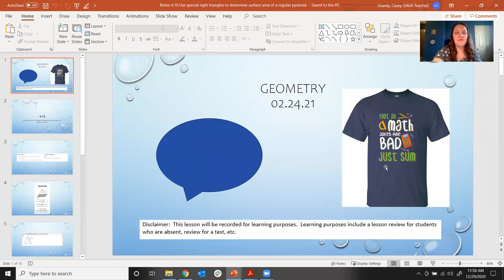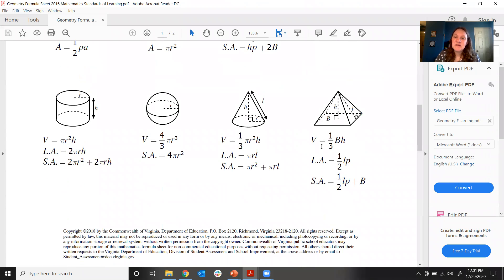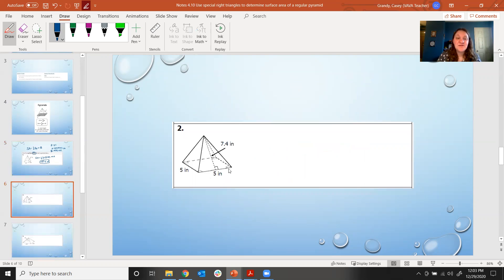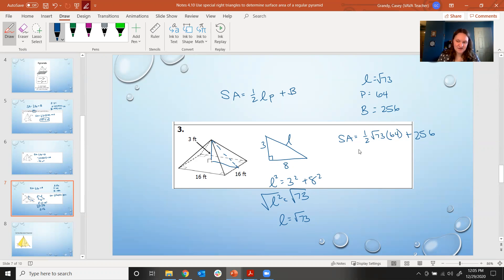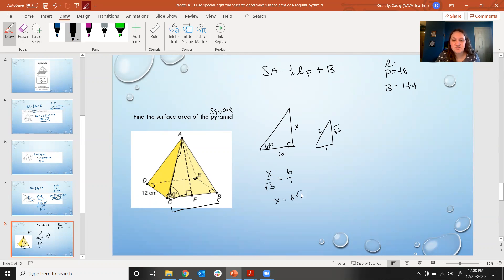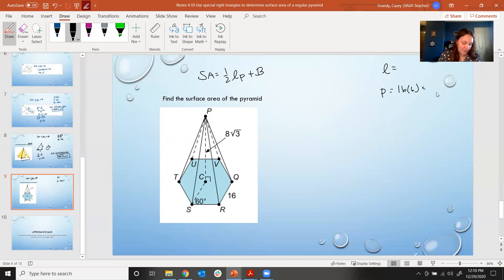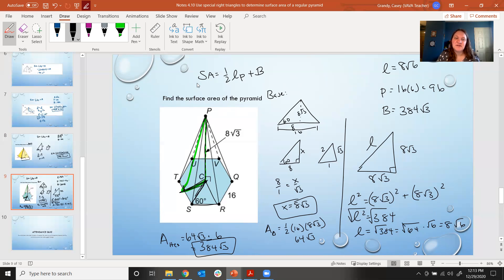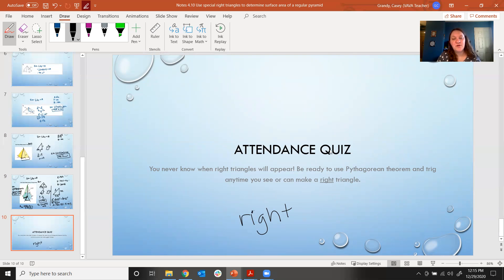02 24 21 Recorded Session Lesson 4 10